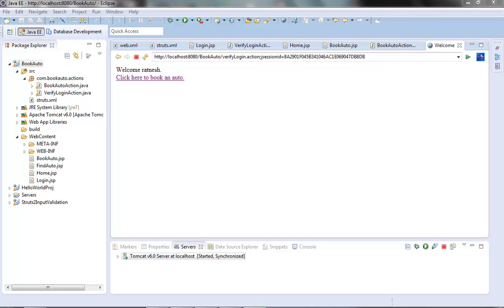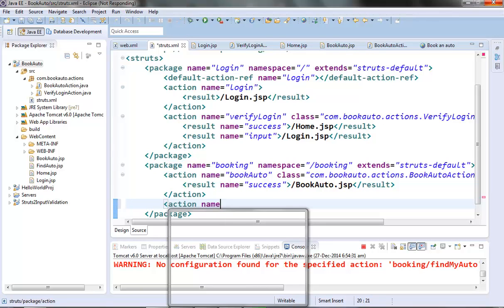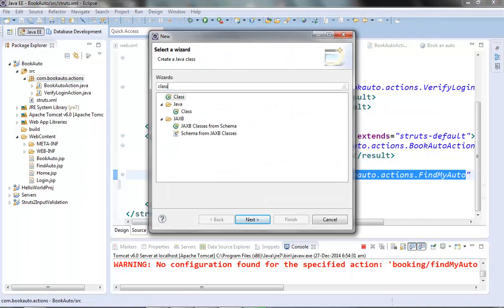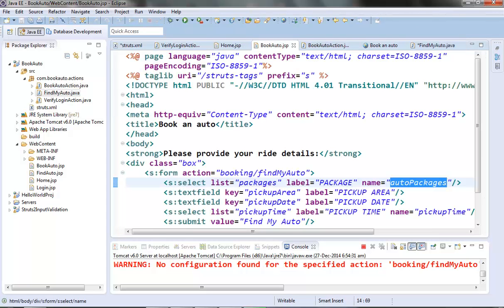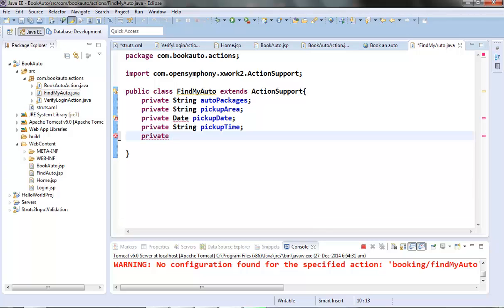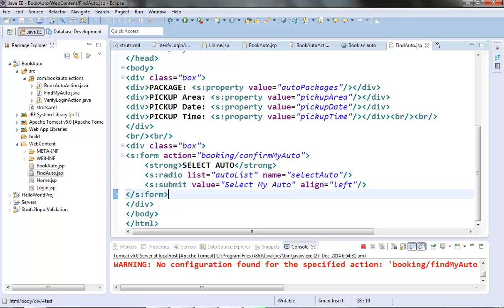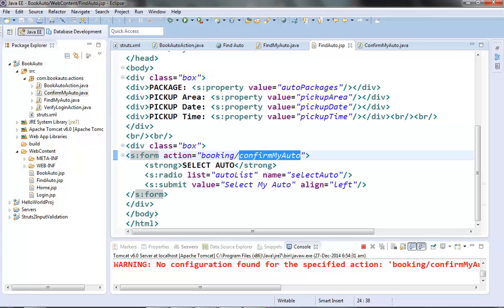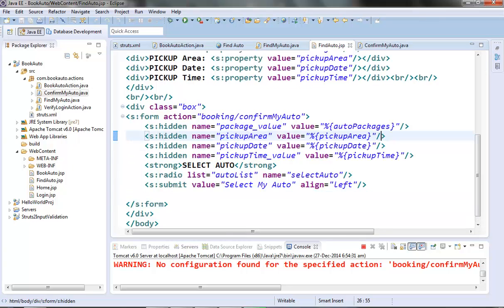12 - Struts 2 tags using a demo BookAuto web app - part III